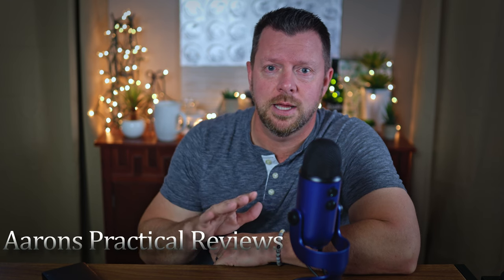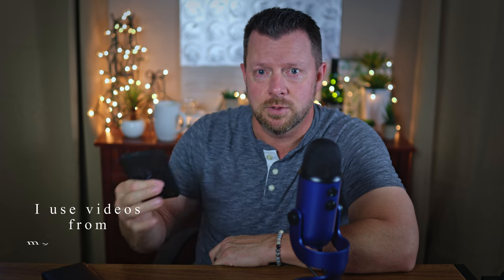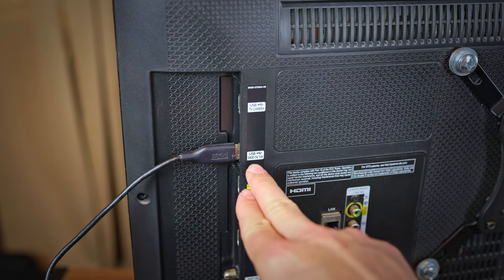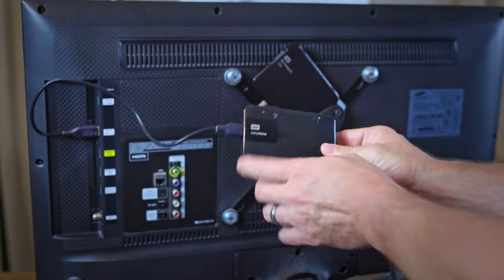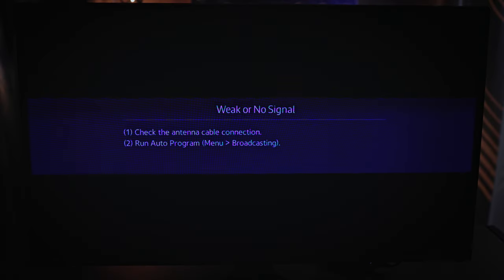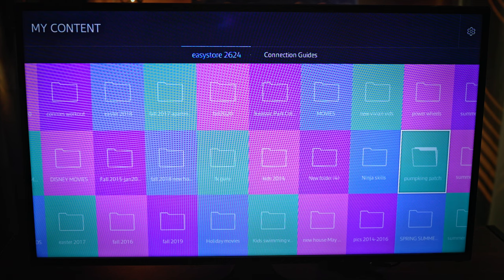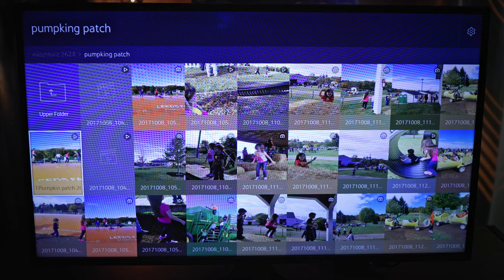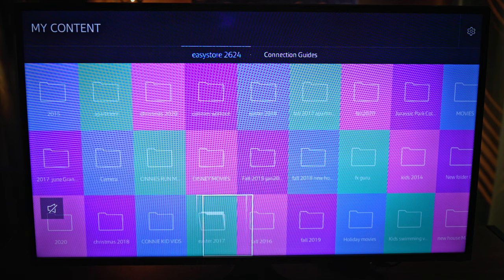HDD Drive to TV for Personal Videos and Photos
HDD Drive to TV for Personal Videos and Photos shows how I use HDD drives to store and view my families home movies, vacations, birthdays, holidays, etc, on a HDD drive AND have the ability to view at the push of a button, anytime! This is the way to store and view your personal videos with your family! Simply label the folder and then tranfer the folder to the hard drive, and plug it into the tv. From there you are all set to watch the movies! Super easy to do and a ton of fun to watch the movies with the kiddos!.